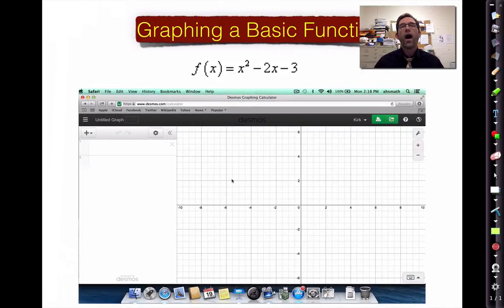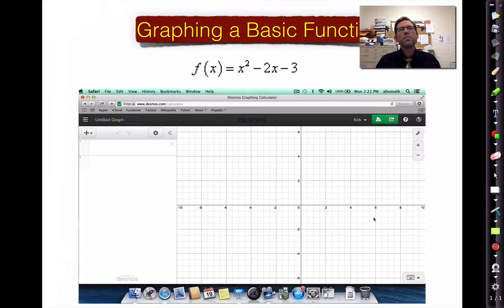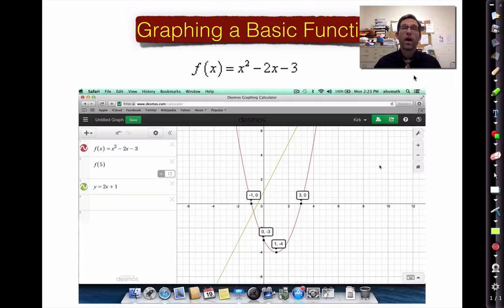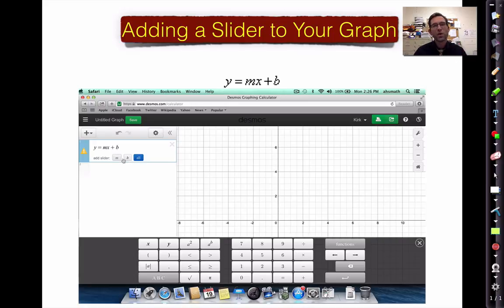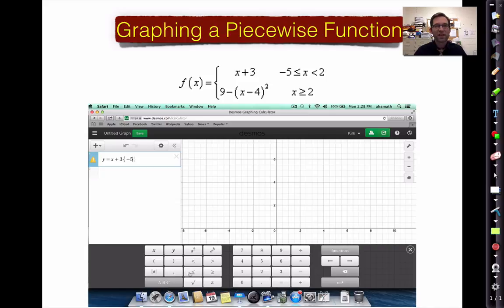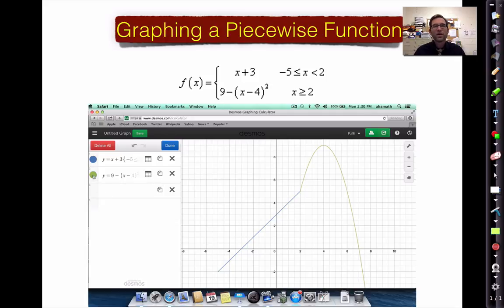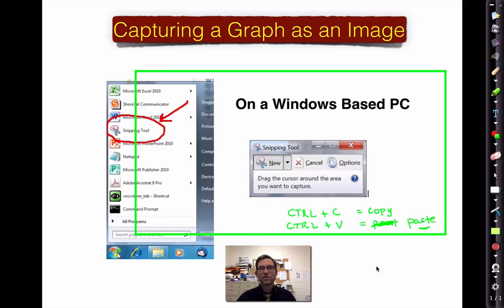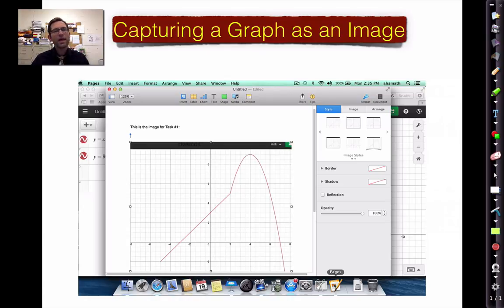Math 4H.Desmos Investigation #1 Video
In this video we look at the online graphing program Desmos. We see how it can be used to plot simple functions, points, and more complex functions, such as piecewise. We also see how to add sliders and how to take a clipping of the screen and paste it into a document program.